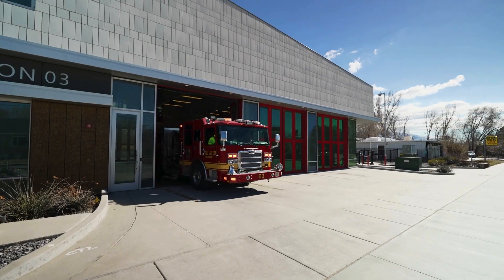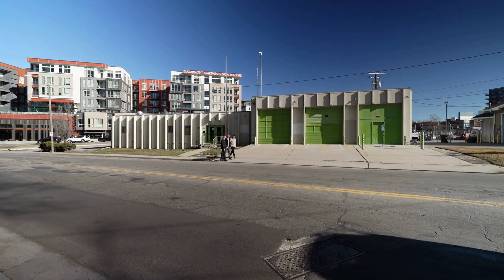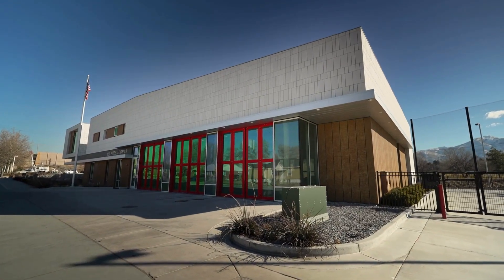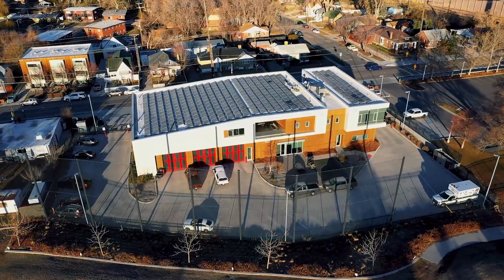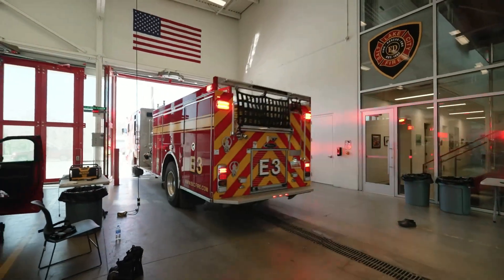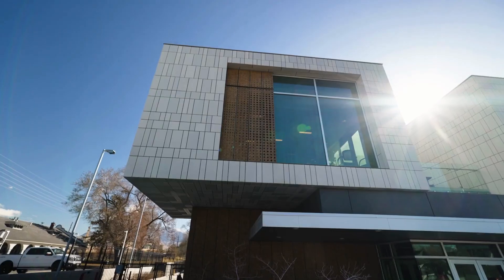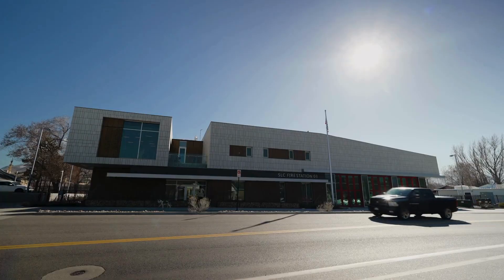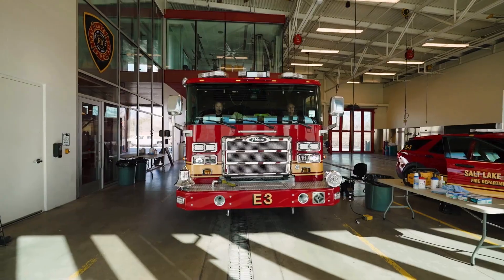SLC Fire Station 03: Built for the Future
Come behind the scenes of Net-Zero innovation with us! The Producer's Cut of our America ByDesign story on Salt Lake City Fire Station 03. See how we designed a sustainable, community-focused fire station.